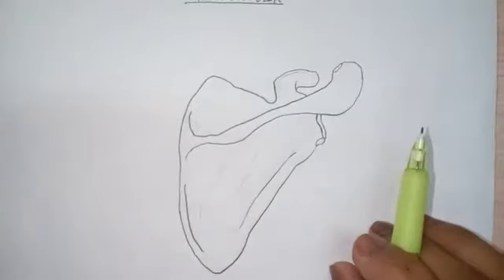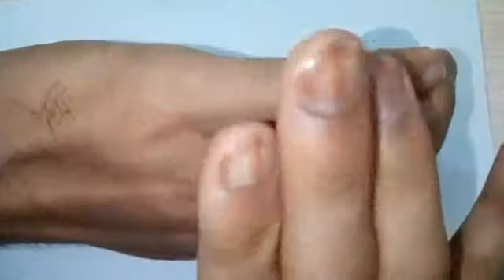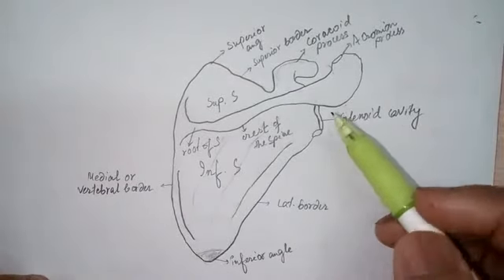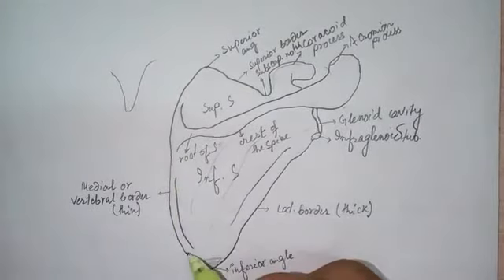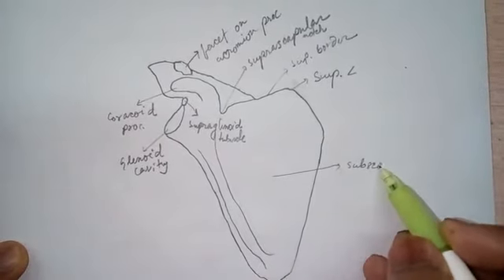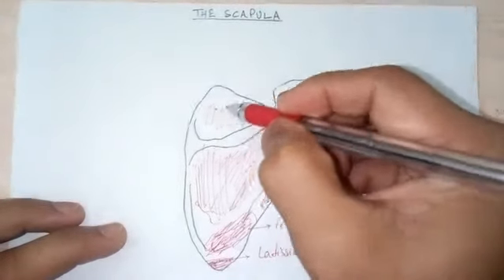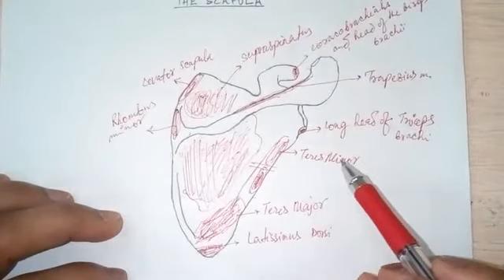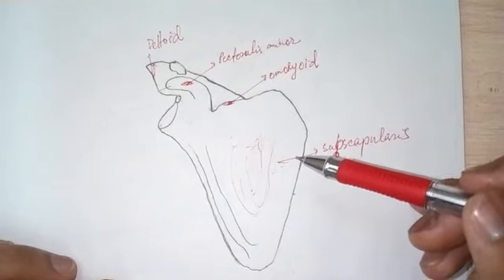Anatomy of the Scapula (to the point) & areas of attachments (a bone of the Upper limb)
Anatomy of the Scapula along with its attachments. Trying to draw the picture of bones from difderent aspects and to engage in identifying the areas of insertions of the muscles allow you to learn anatomy not only quickly but also helps you to store it in your long lasting memories.